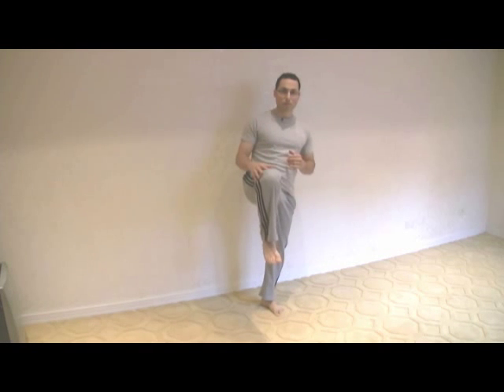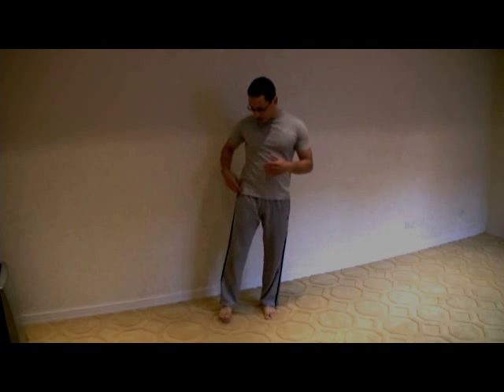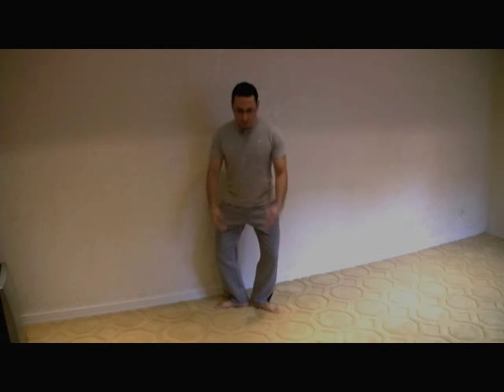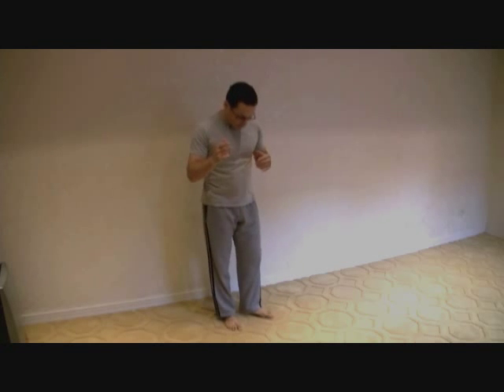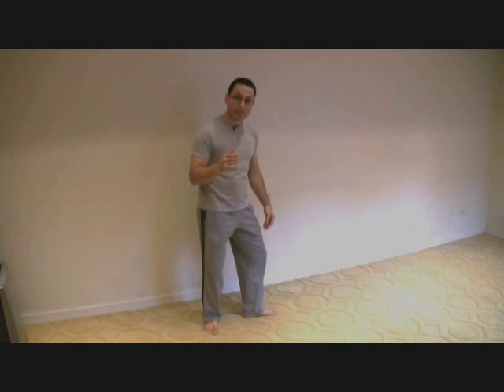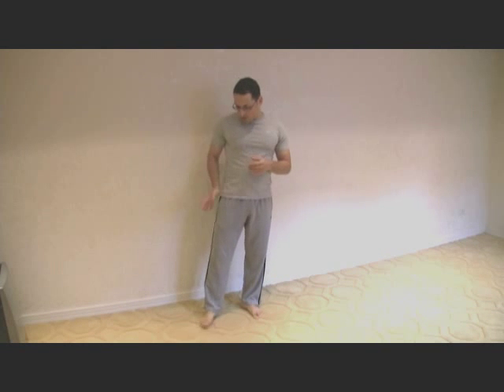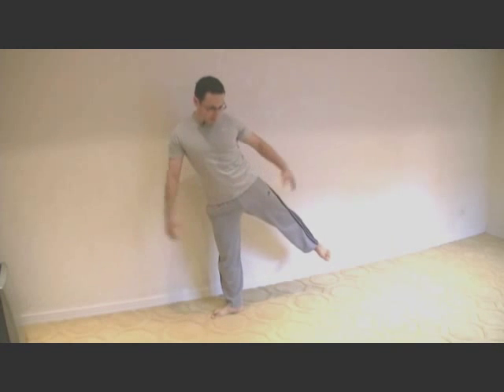PROPER KICKING TECHNIQUE SUPPORTING LEG NON-KICKING FOOT roundhouse round house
This is a video of how to turn the supporting leg for the best balance, speed and power.
How To Balance While Kicking by Turning the Heel To Target PROPER KICKING TECHNIQUE SUPPORTING LEG NON-KICKING FOOT roundhouse round house